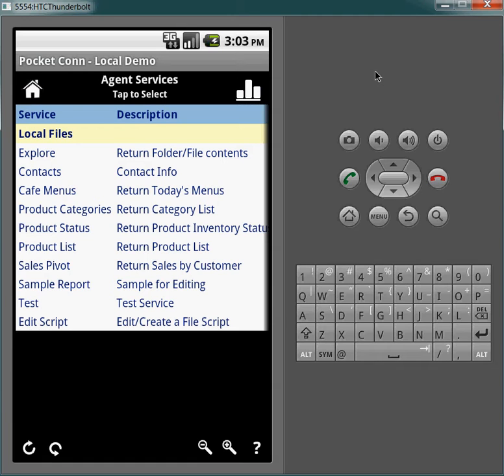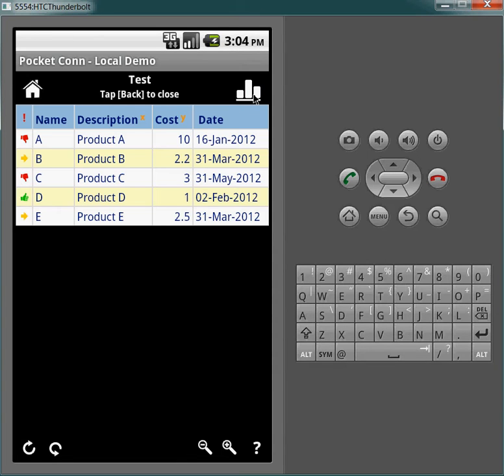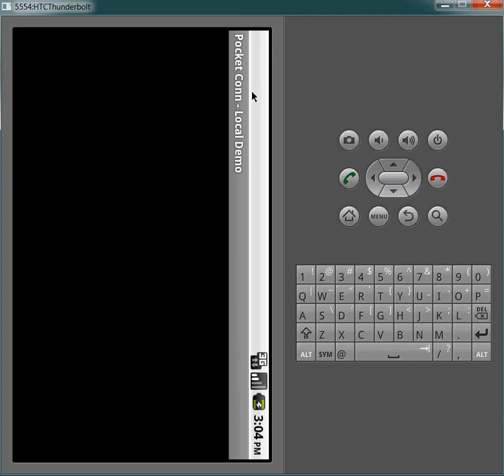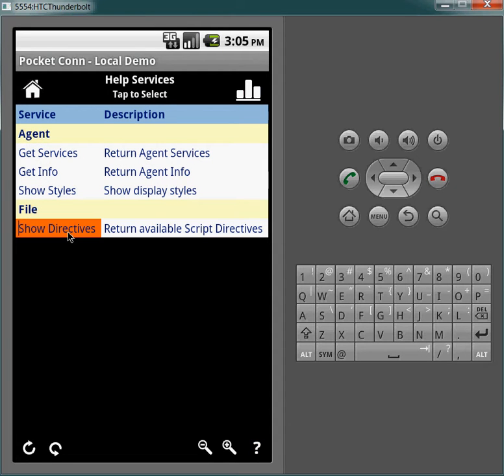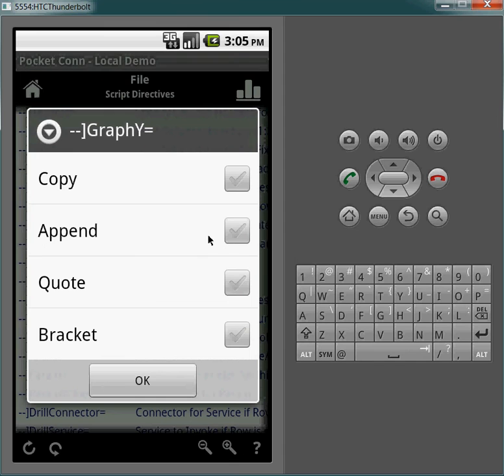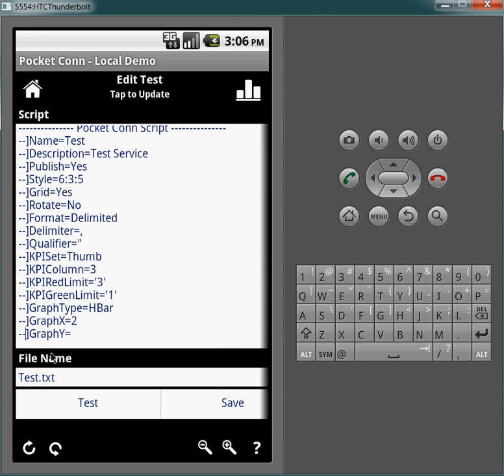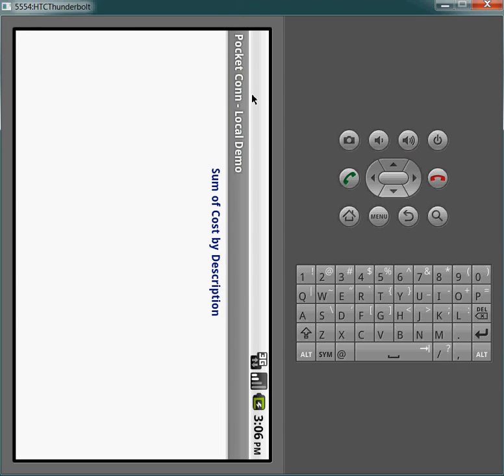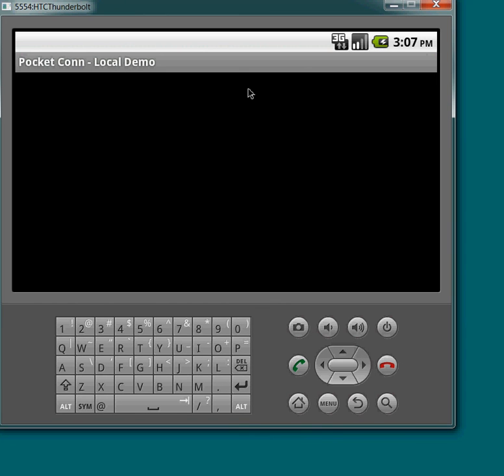Pocket Conn Demo 4 - Adding Graphing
See how easy it is to add a Graph to a Service in Pocket Conn